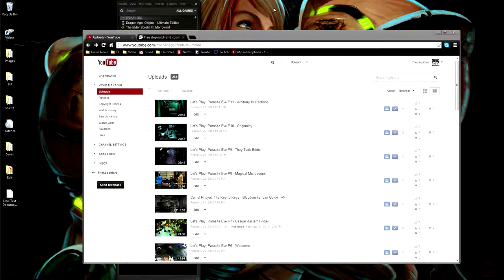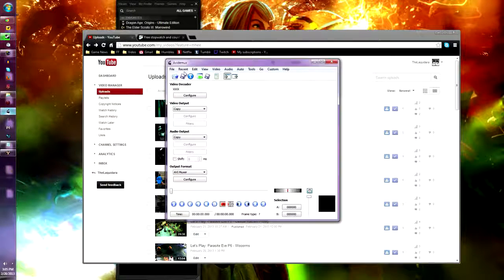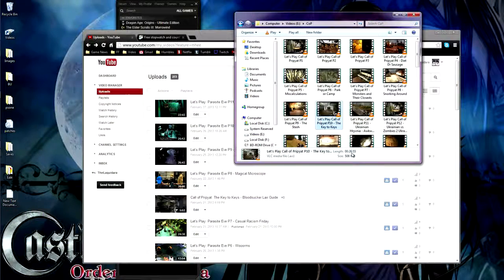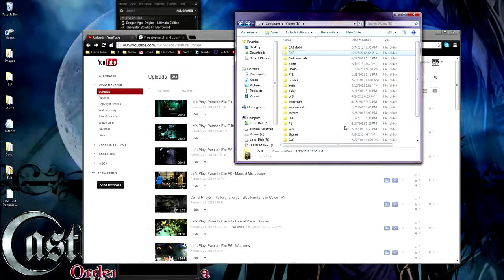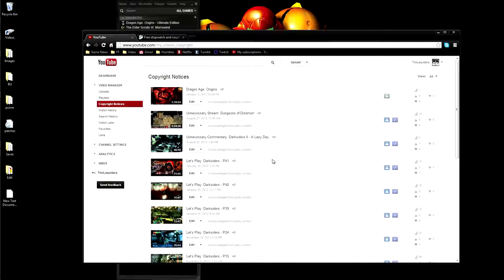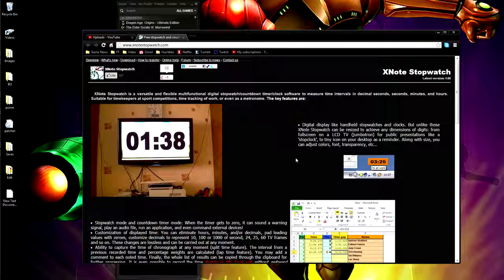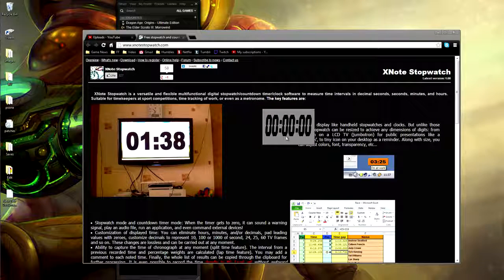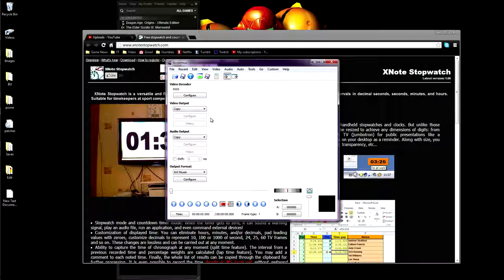Lets Plays: Assorted Tips, Tools, and Things to Look Out For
These are my absolute FAVORITE supplies for my Bible and Journal!! The best markers, pens, and highlighters to make your bible time more artsy and fun! Bible Highlighters: